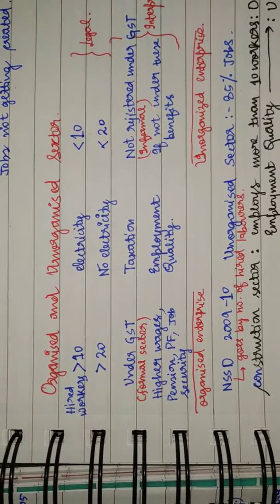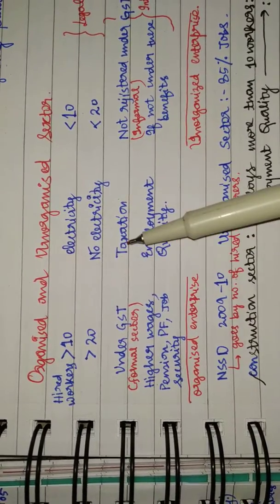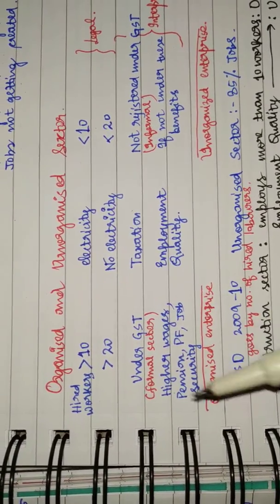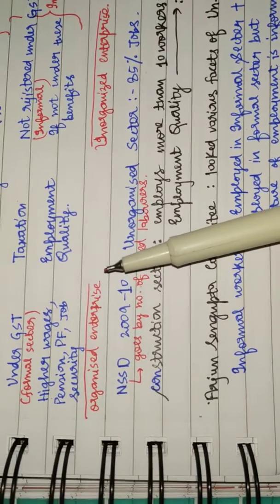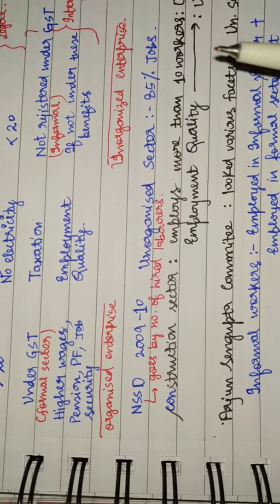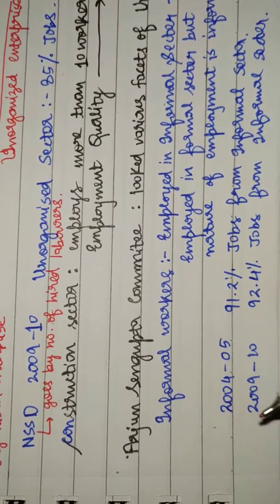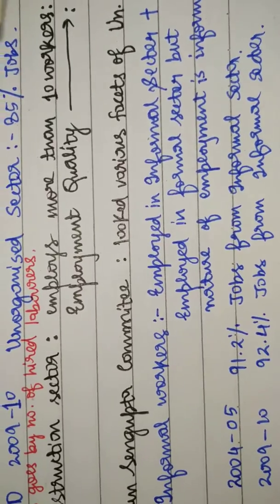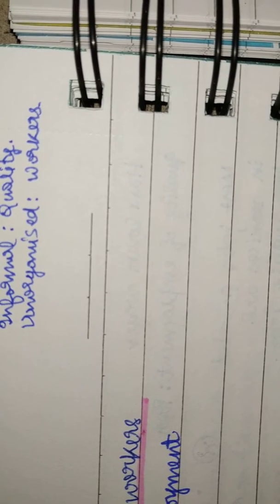What is Difference between organised and unorganised sector?